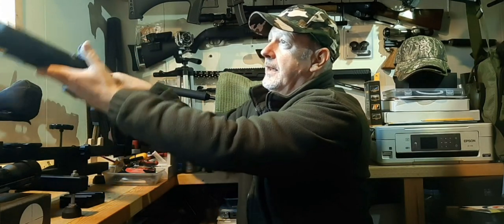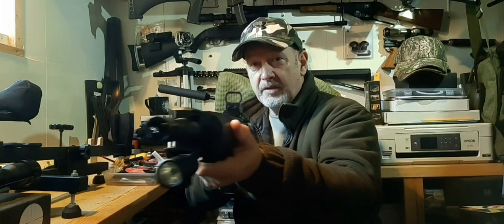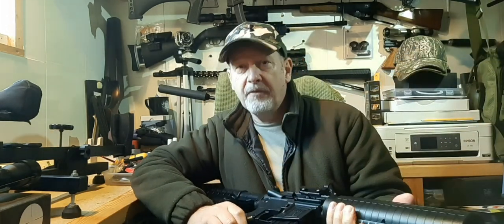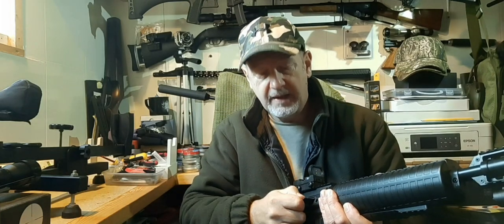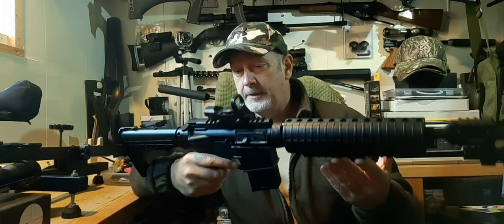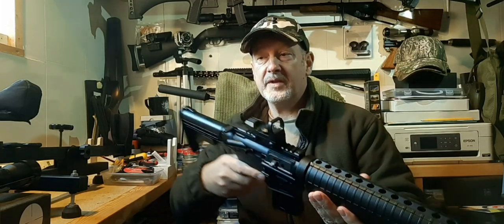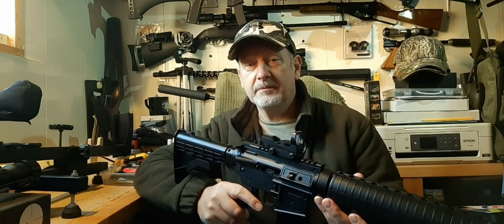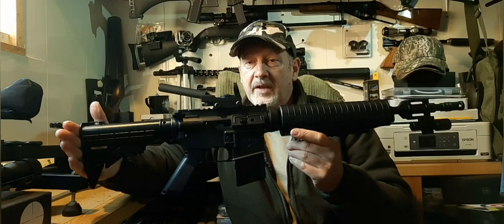Crossman M4 177 multi Pump Air Rifle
Crossman M4 177 bb and pellet firing multi pump air rifle. Full review and overview. A good looking budget replica air rifle for the whole family. One of my favorite Crossman air guns.
Air Rifle, Airgun, bb gun